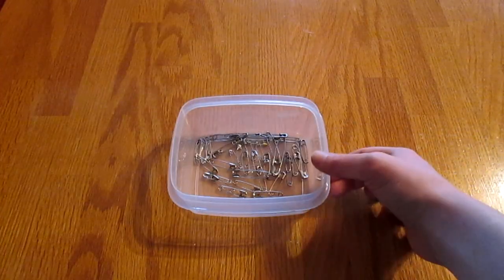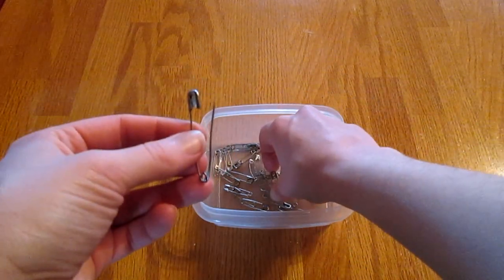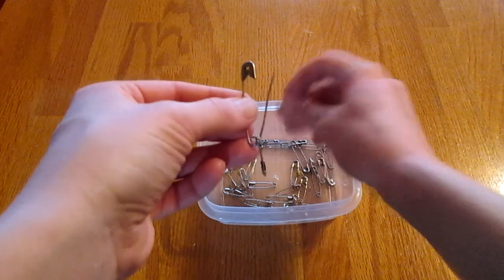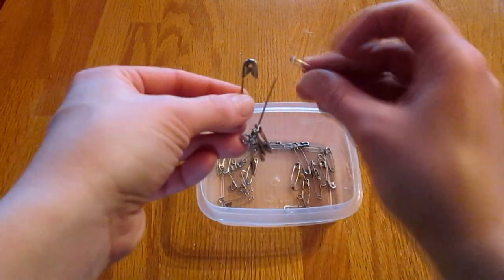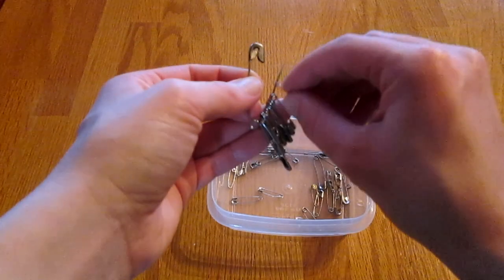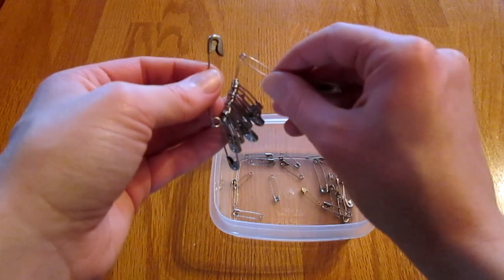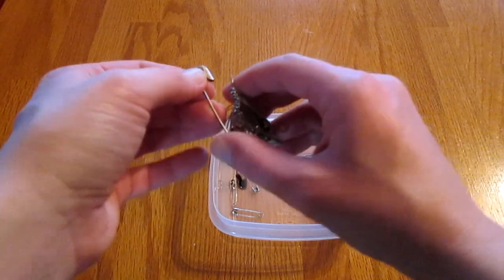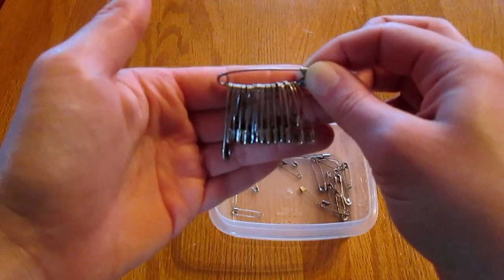Super Easy way to Organize Safety Pins!!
This video will show you a very easy way to keep safety pins neat and organized

Thanks